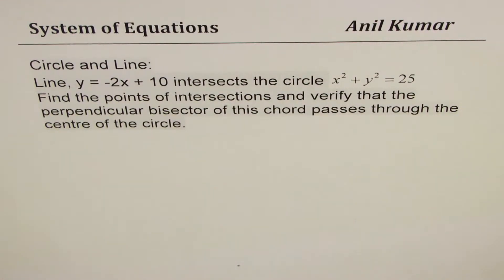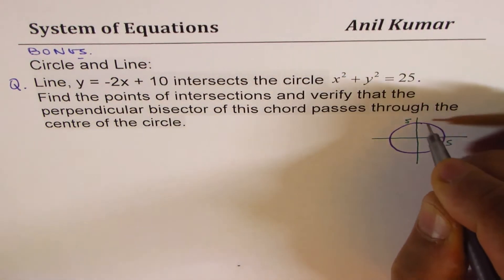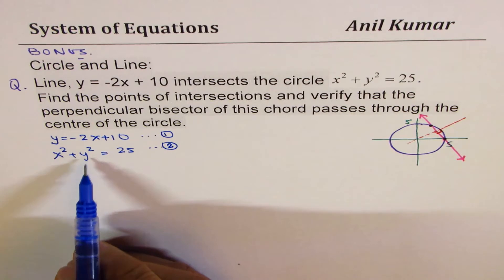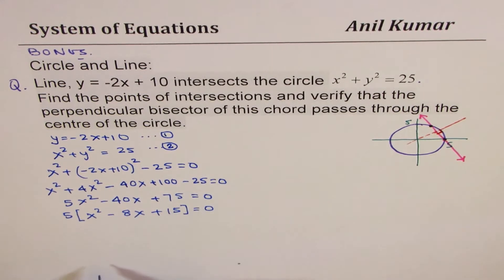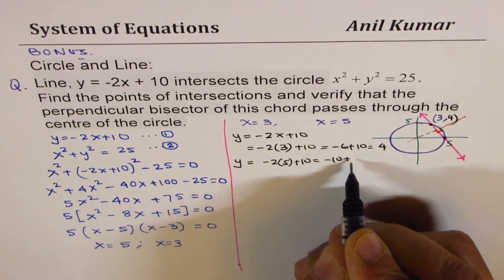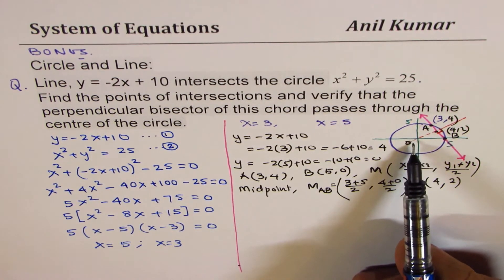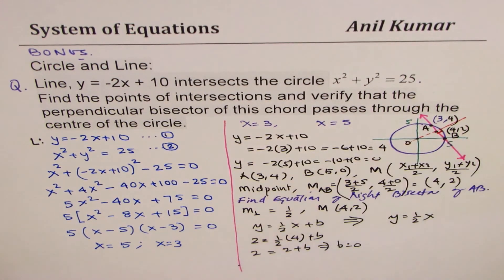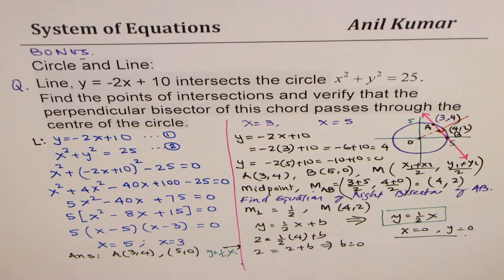Find Coordinates of Chord x^2 + y^2 = 25 Intersection y = -2x + 10 and Right Bisector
Important example for intersection of circle and line